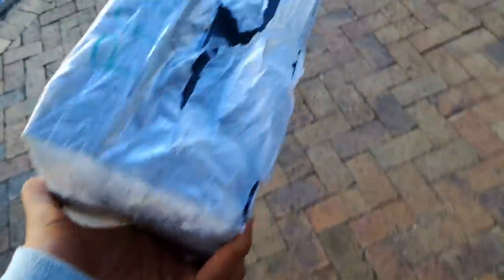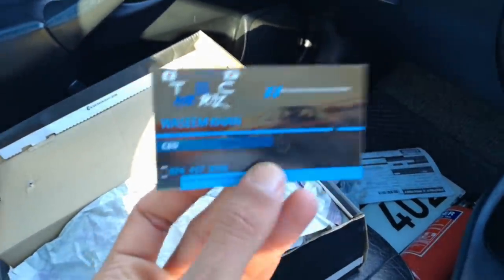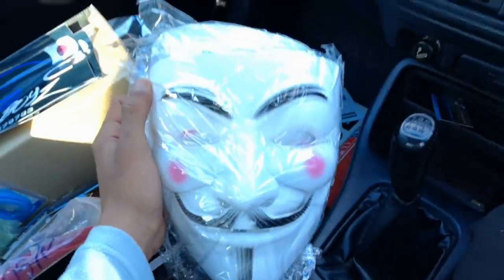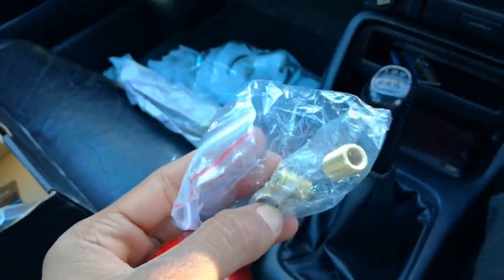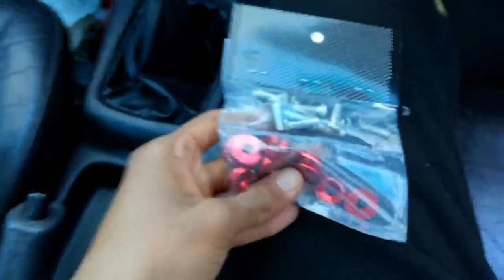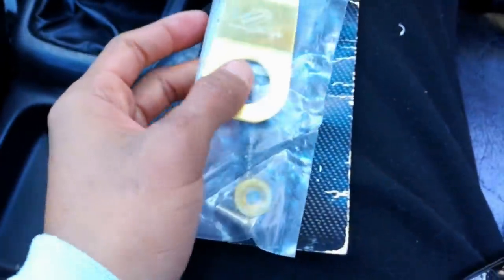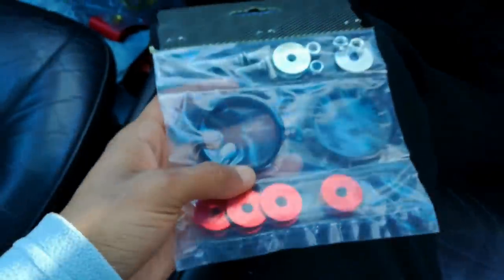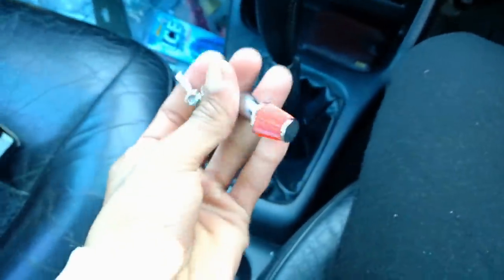Thanks Tec Auto Boyz! //Sponsorship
For a local Youtuber to get a sponsorship is very rare! So big ups to Waseem Khan & Tec auto boyz for sponsoring me these Honda accessories, I am full grateful!

They sell Accessories, Drop kit, front lip, rear boot spoilers, fog lights, tire lettering, rim respray and many more.